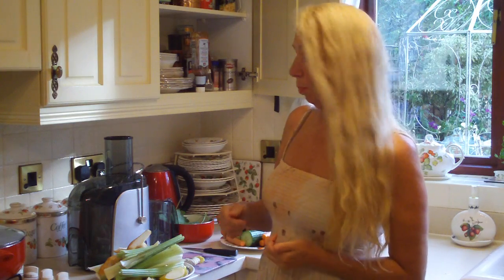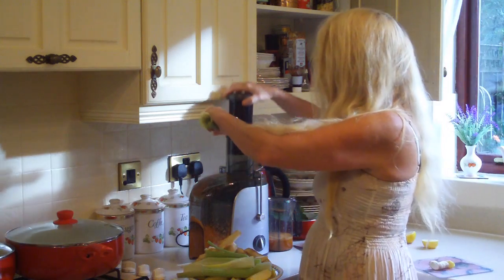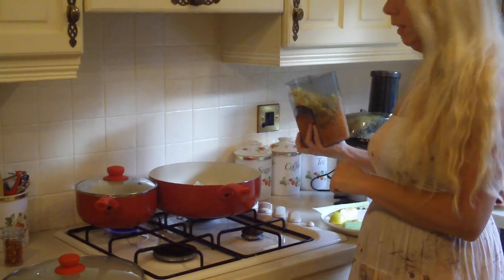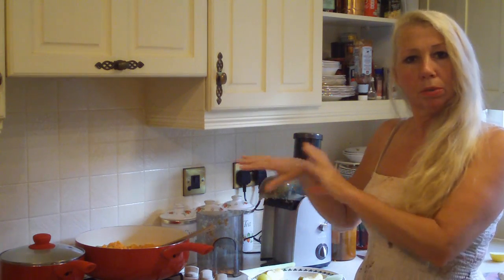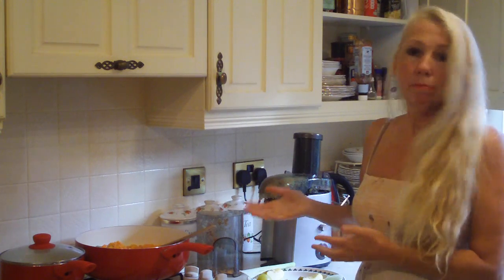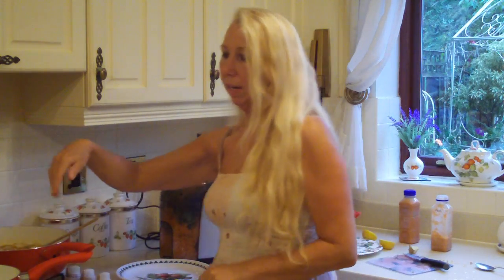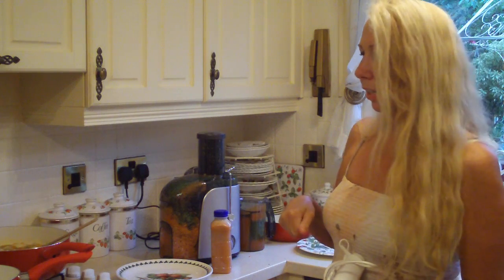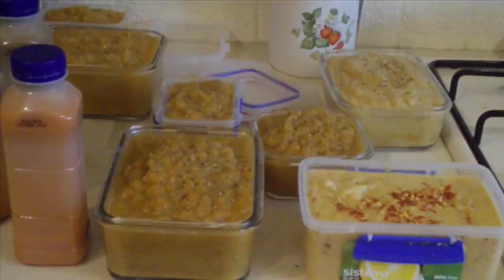Using The Pulp Left After Juicing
How to use the pulp left over from juicing.
I hate waste so when I juice I like to use the pulp for making other recipes
You can make carrot cakes to soup and so much more.
Here I show how I use it to make soup and curries by adding coconut powder, tandori, five spice, chilli and curry powder.